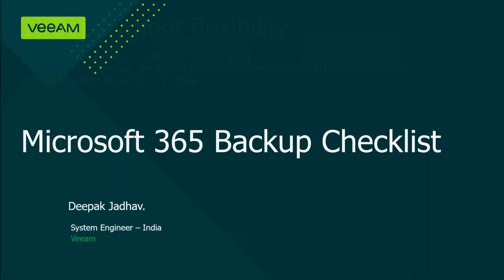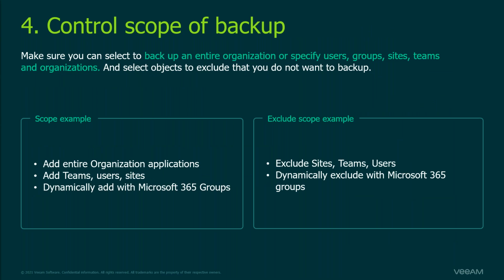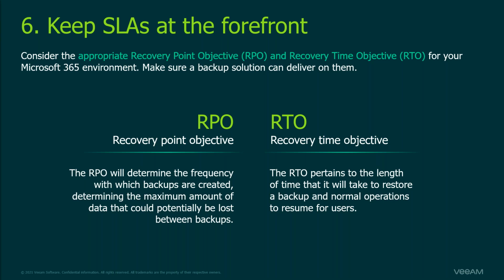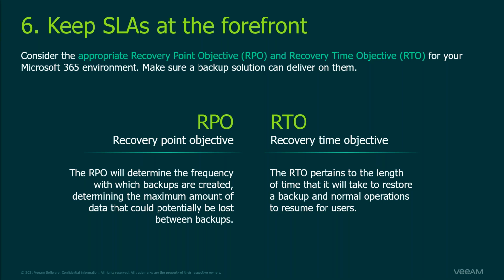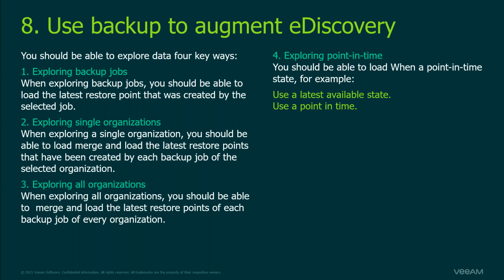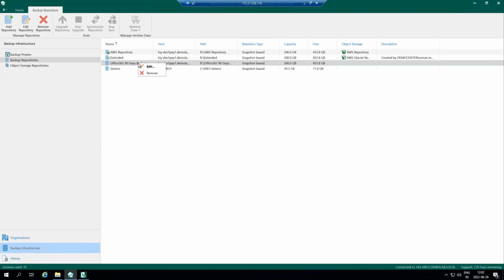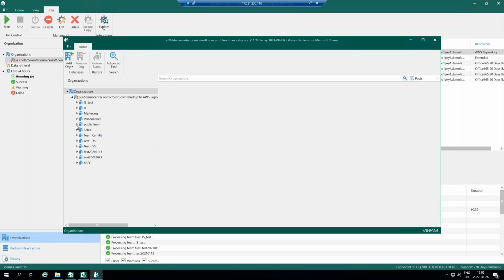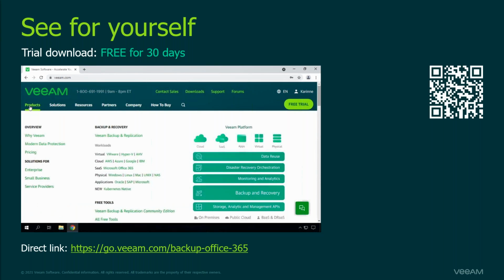Saarc Microsoft 365 Backup Checklist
More organizations are protecting Microsoft 365 than ever before, is yours one of them? Attend this webinar to access an insightful checklist you can use as you evaluate third‑party vendors for your Microsoft 365 backup strategy.
- Learn the must‑haves for adopting a third‑party Microsoft 365 backup
- Understand the challenges and pitfalls involved in not choosing the right solution
- See a demo of the #1 Microsoft 365 backup solution in action!